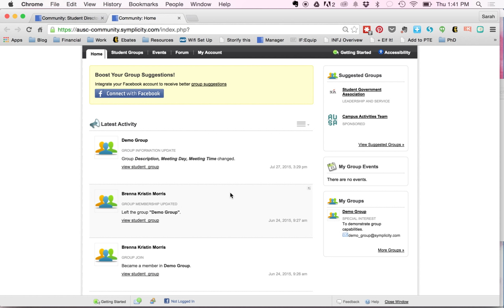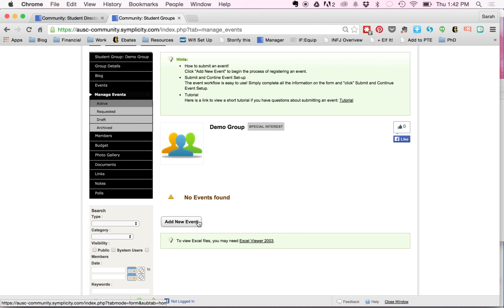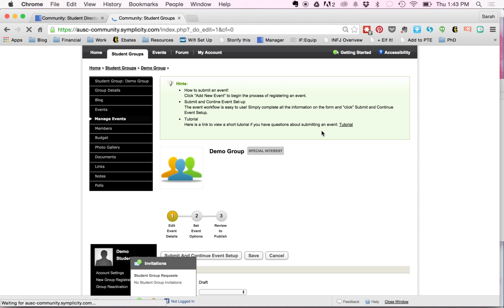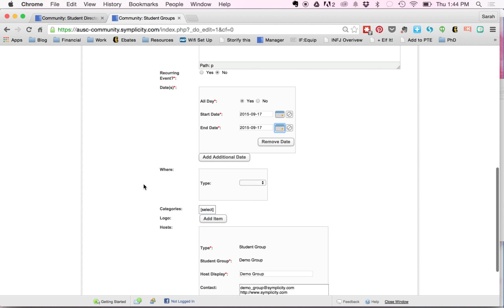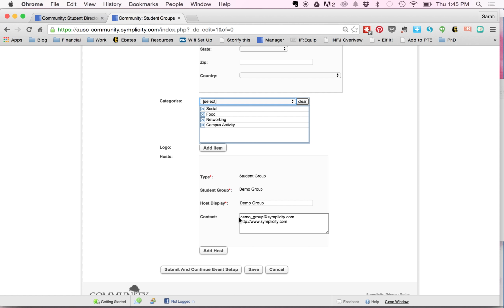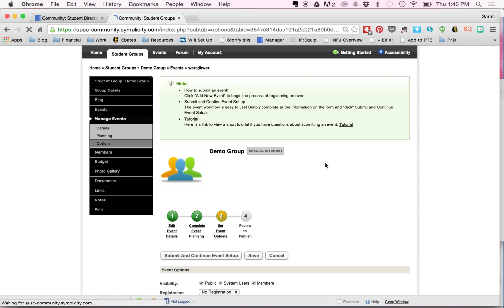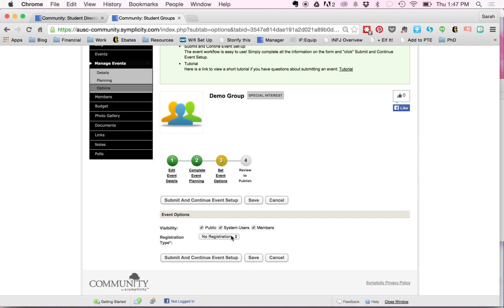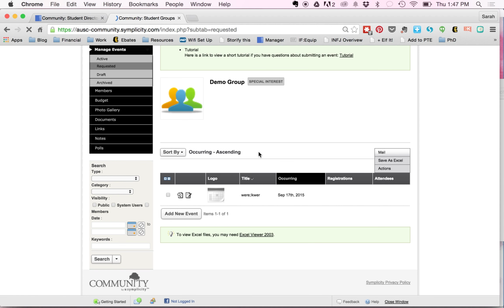How to Create an Event in Community